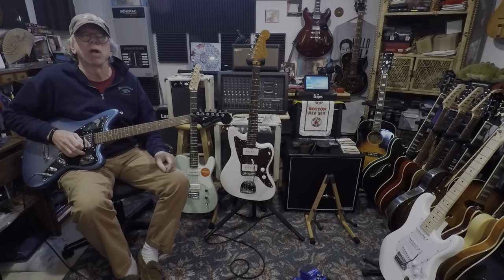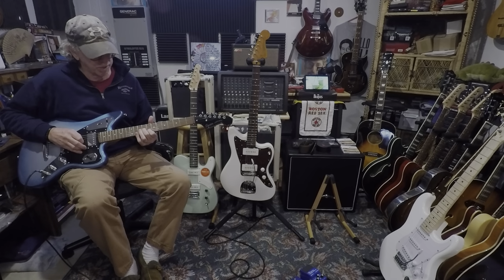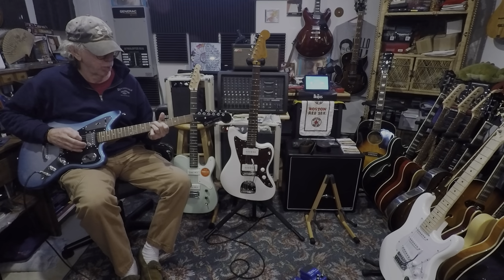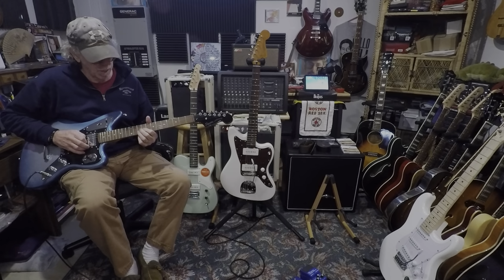Dyads, Triads & Doublestops | Oh My!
In this 112th installment, Jimmy again breaks under pressure, and gives a layman’s lesson to demystifying Dyads, Triads, and Doublestops….oh my!  The lesson builds with 3 Fender Squier guitars including the Squier CV Jazzmaster, the Squire Paranormal Cabronita Baritone, and the Squier Contemporary Jaguar.